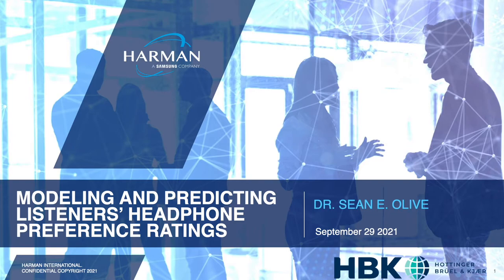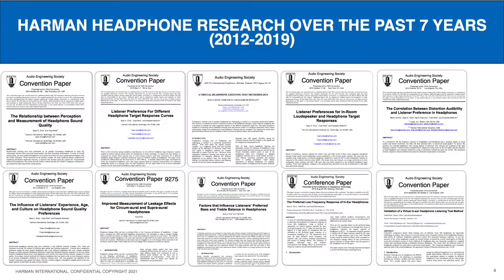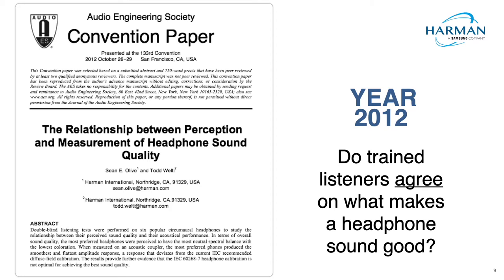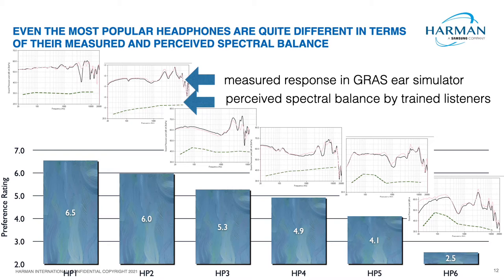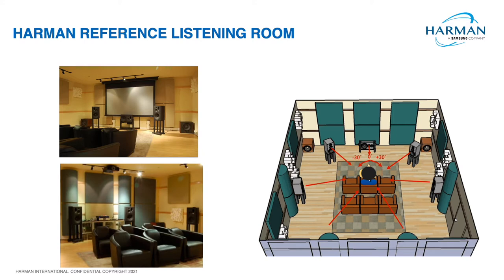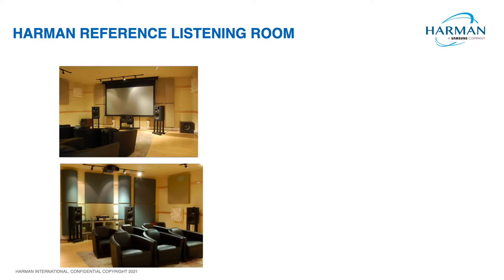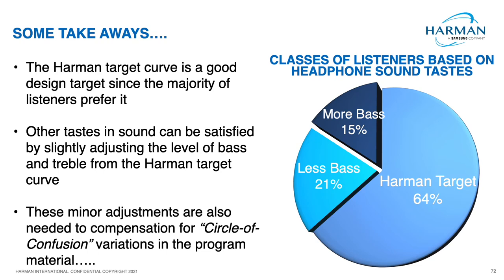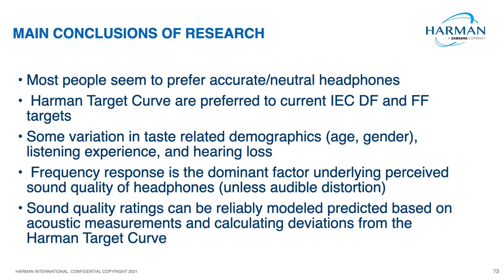Modeling And Predicting Listeners’ Headphone Preference Ratings - Sean Olive (Harman)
Synopsis: A series of controlled listening tests have identified a preferred target response for around-ear (AE), on-ear (OE) and in-ear (IE) headphones that satisfy the majority (64%) of listeners. Two smaller segments of listeners prefer this target response with slightly more (15%) or less bass (21%). Two statistical models have been developed that predict listeners’ sound quality preference ratings of a headphone based on how much its measured magnitude response deviates from these target responses. My talk summarizes this research, and presents some new research related to how headphone measurements vary across different test fixtures including the B&K 5128. The goal is to be able to model and predict listeners’ preference ratings of a headphone using measurements from different test fixtures.

To deliver quality sound, it is essential to analyze the sound produced by your device during the development phase as well as ensuring the audio quality is maintained during manufacturing. A multitude of parameters are critical to authentic sound reproduction. Check our Electroacoustics dedicated page and learn how HBK can be the perfect partner to help you overcome your audio challenges